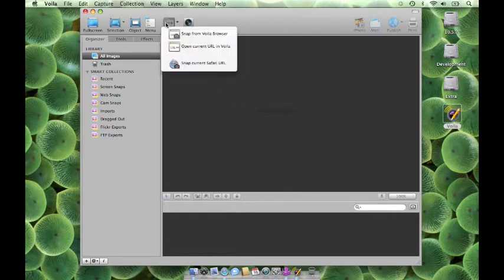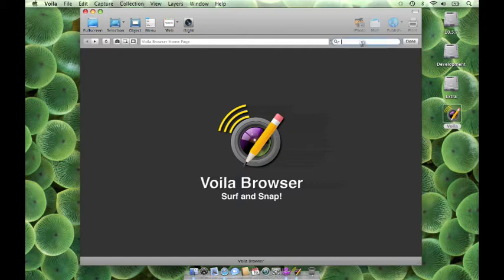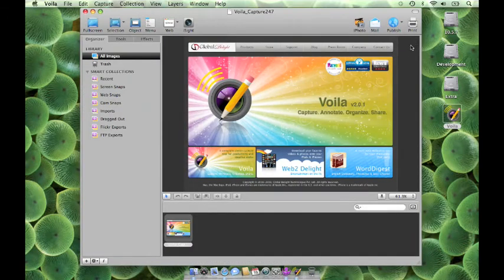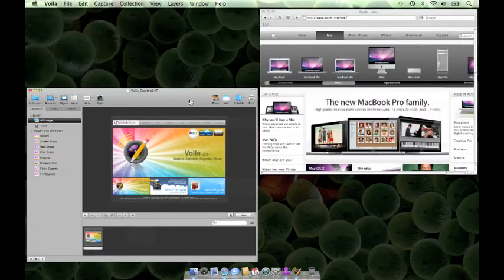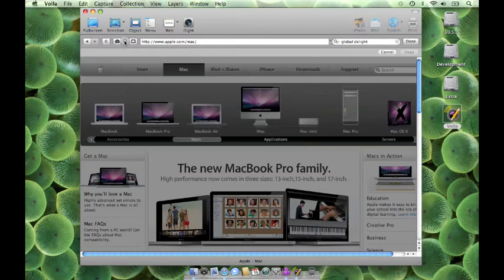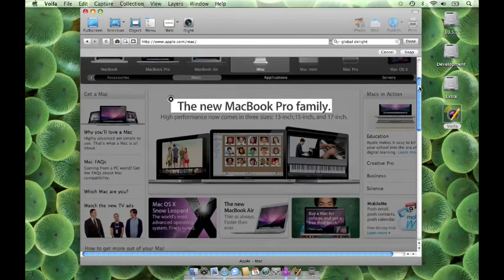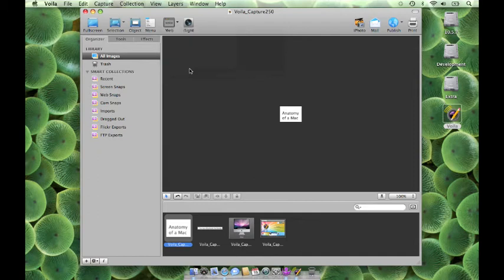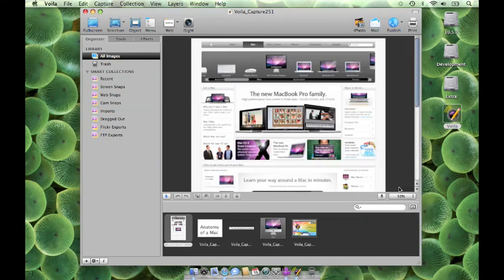Voila v2.5 Capture full webpage or areas using Voila screen capture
Discover the ways to browse and snap using Voila.